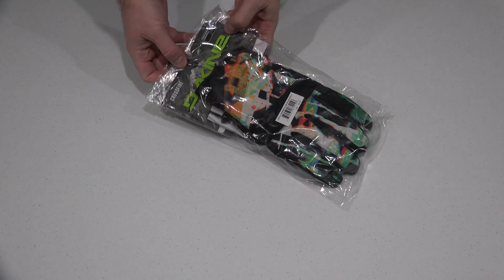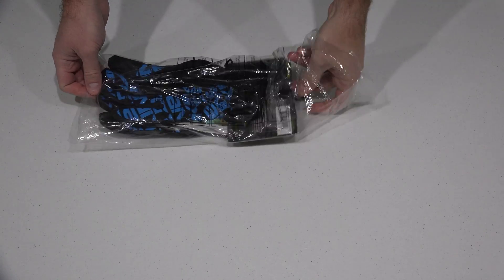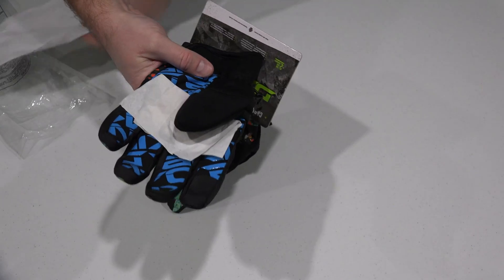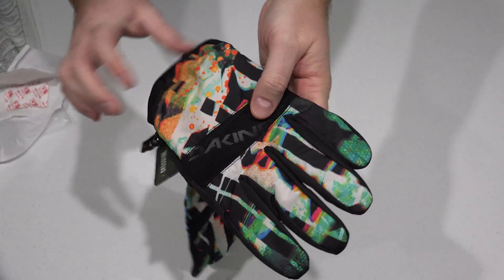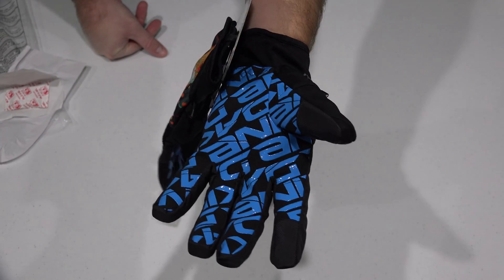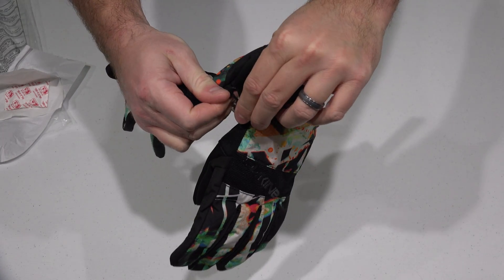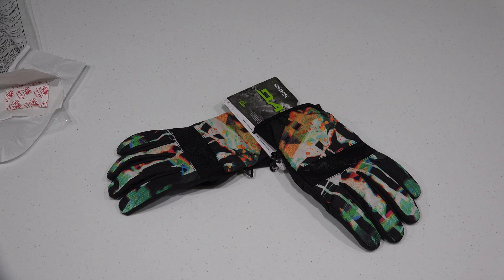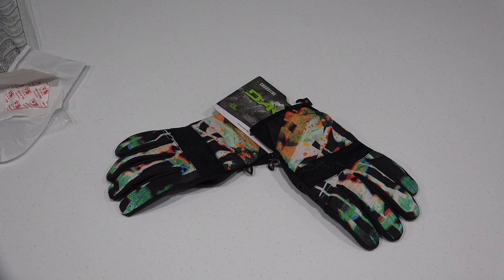Dakine Men's Crossfire Glove Unboxing in 4K UltraHD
These are great gloves for snowboarding and they are smartphone friendly too!  Filmed with Sony FDR-AX100 camcorder in 4K UltraHD.  Intro portion filmed with GoPro HERO4 Black camera.